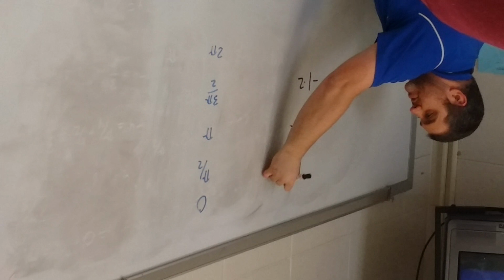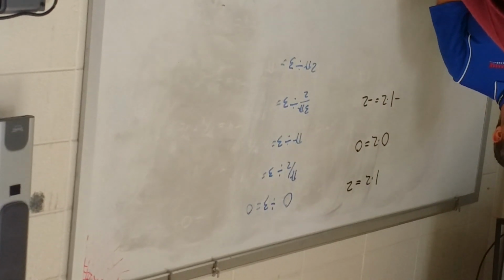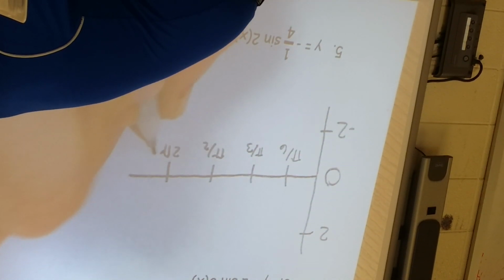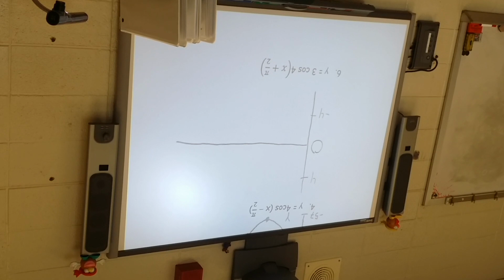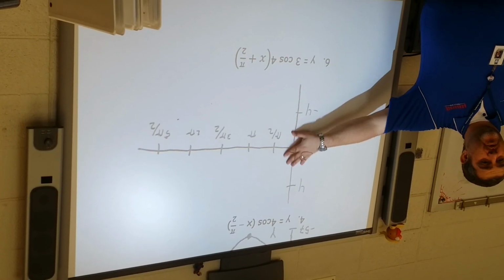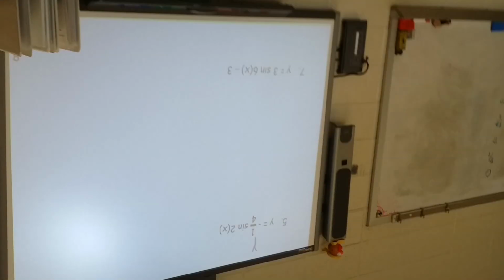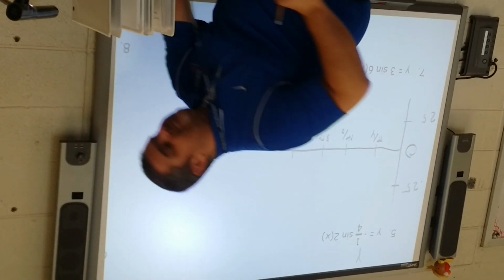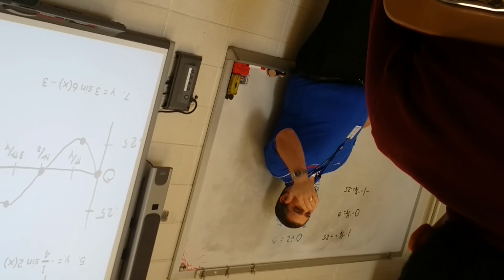Unit 6 ____3